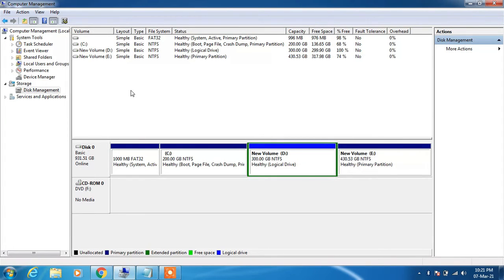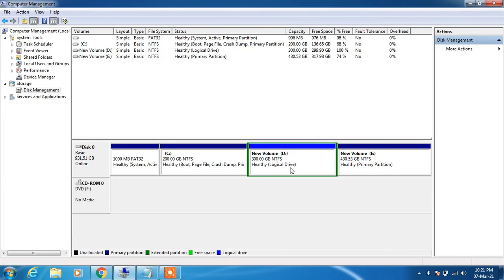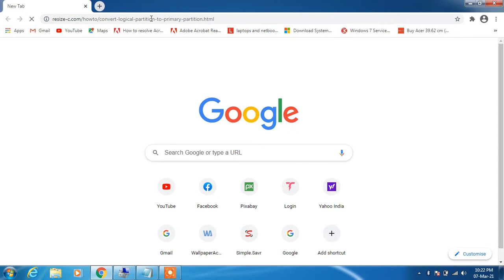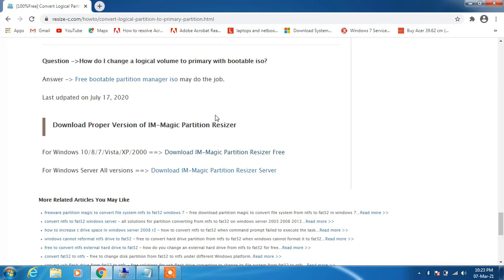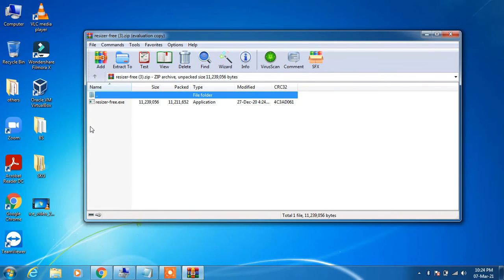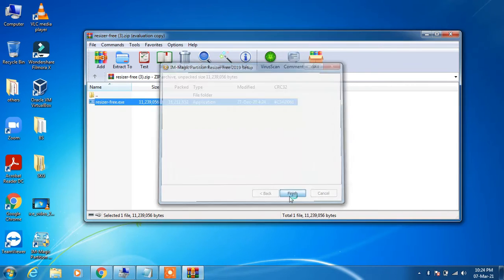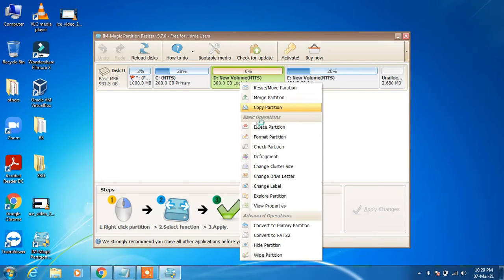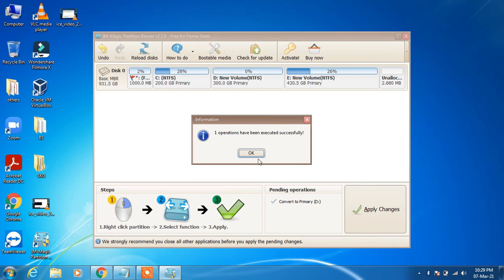How to convert logical drive to primary partition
In this video you will learn how to convert logical drive to primary partition in windows 7.

Website URL:

You will find the download link in Section 1 - [Free to Change Logical Partition to Primary with Partition Resizer] on the below page or url.